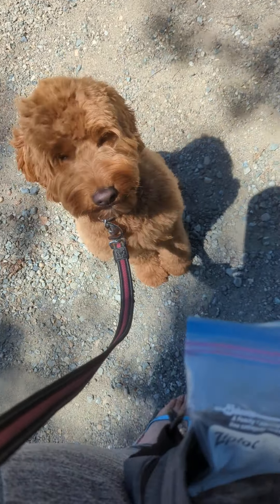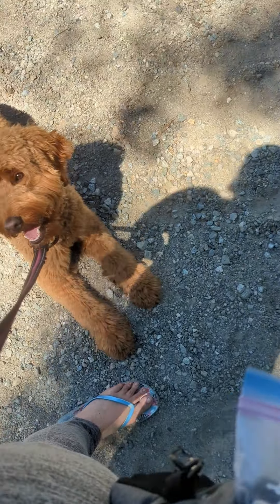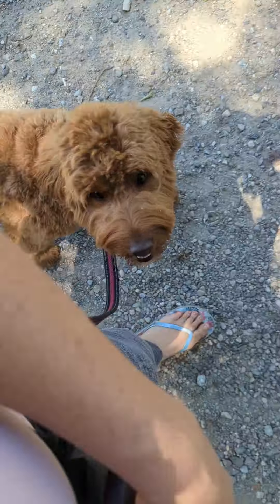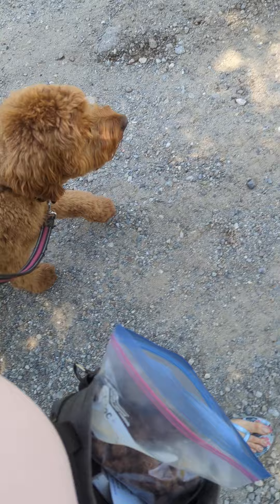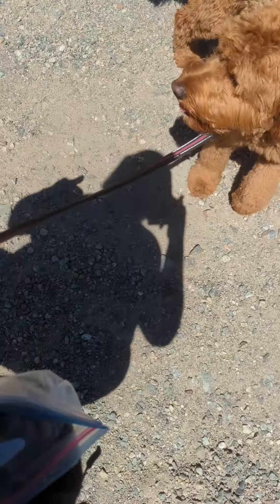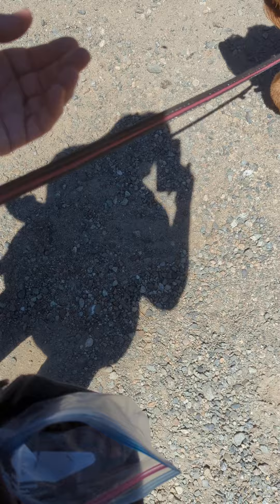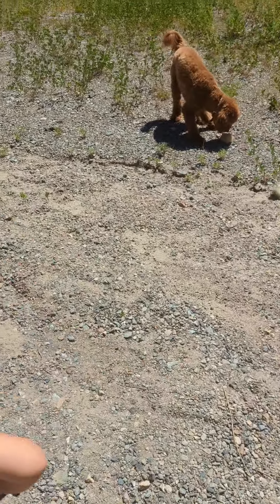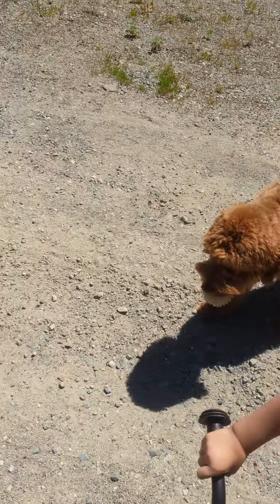Shelby Week 1: Loose Leash Walking and off leash listening with fetch reward